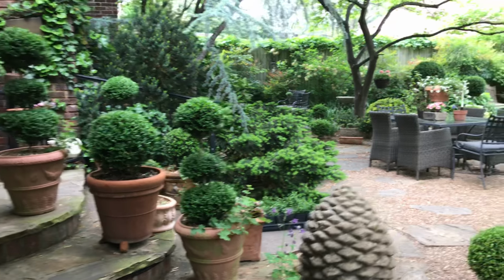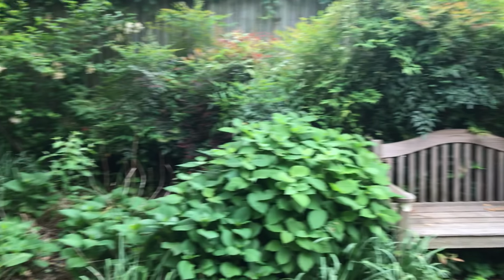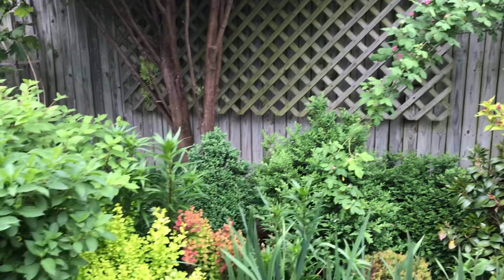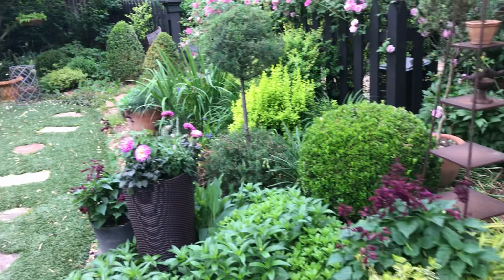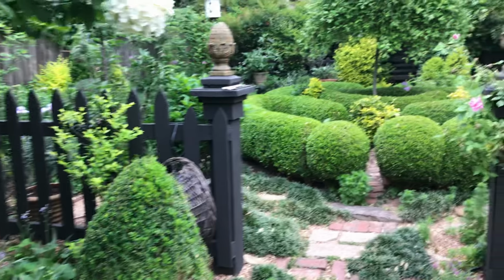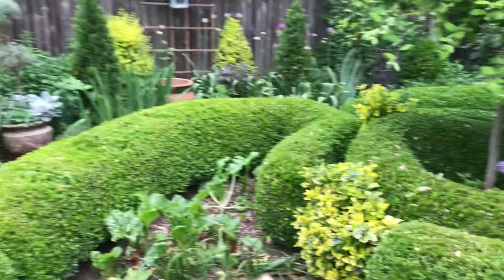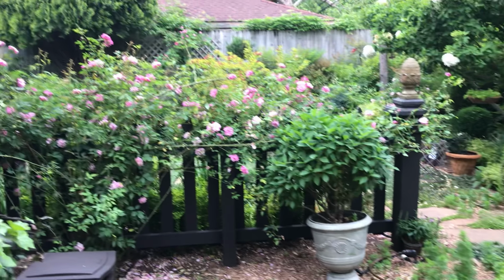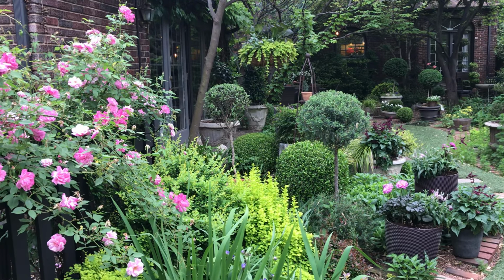Garden Tour 4.29.2019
Touring My back yard before heavy rains this week.